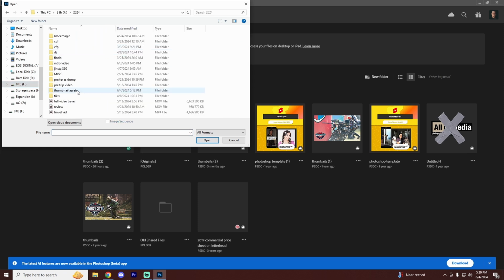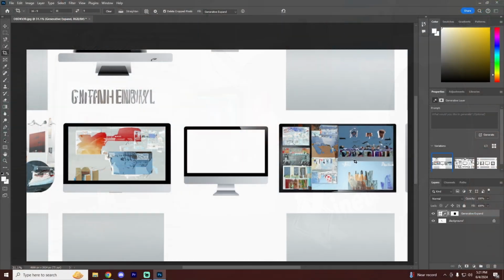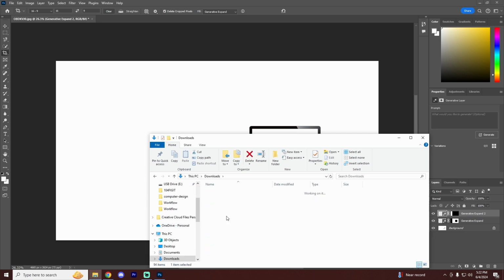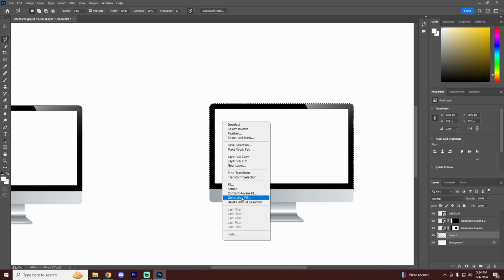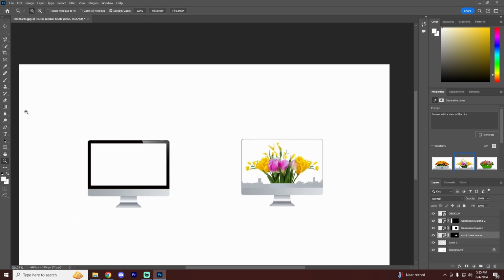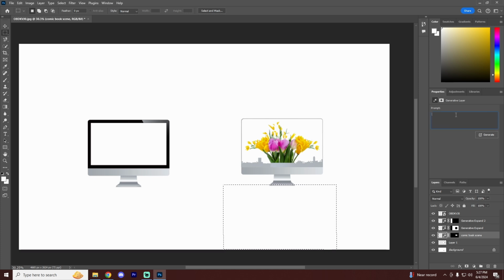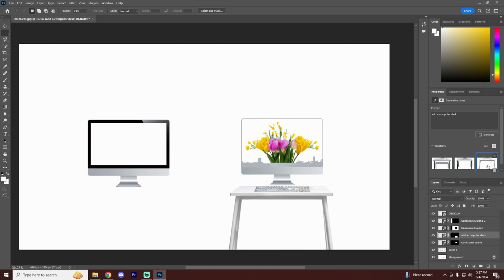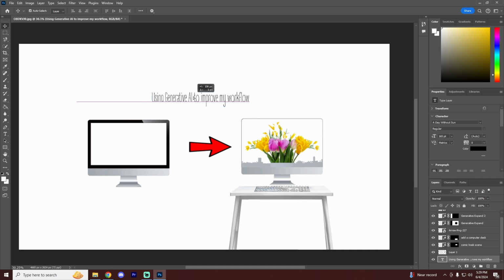How Generative AI Will Change Your Workflow Forever